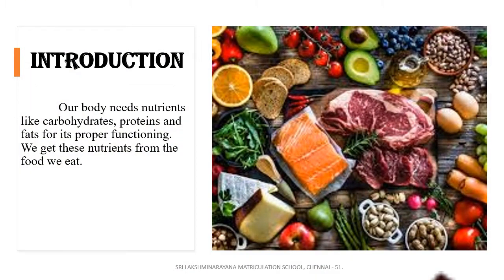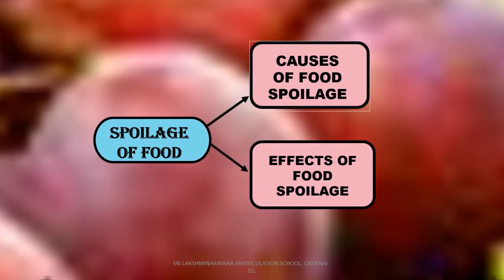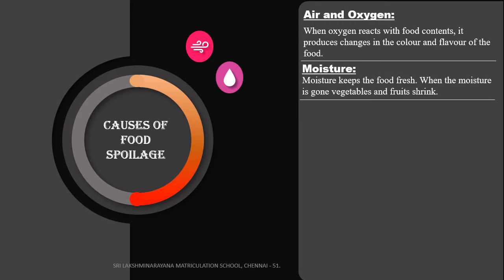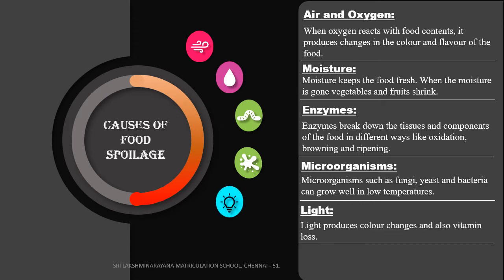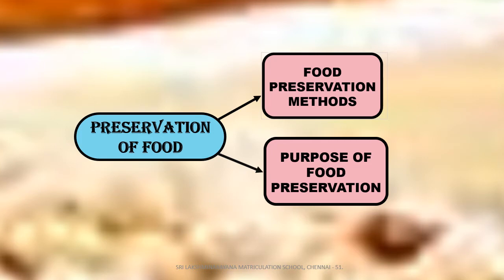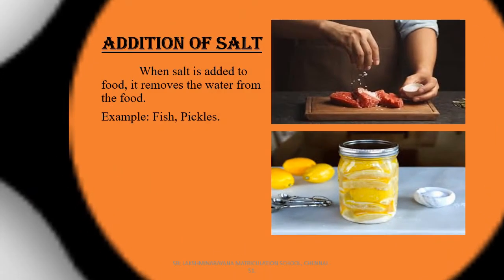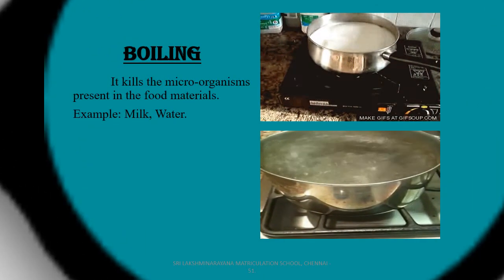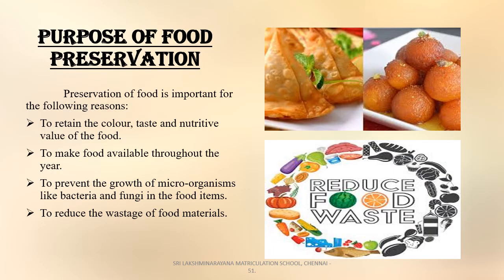5TH STD SCIENCE FOOD | UNIT-1 (PART-1) | SLN MATRICULATION SCHOOL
5TH STD SCIENCE FOOD | UNIT-1 (PART-1) | SLN MATRICULATION SCHOOL